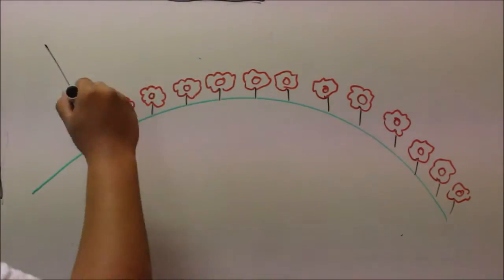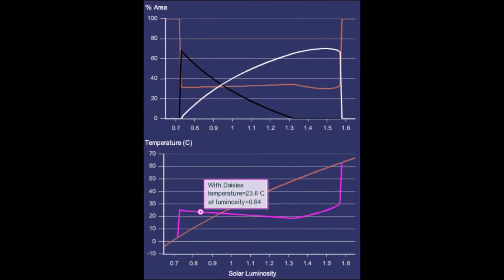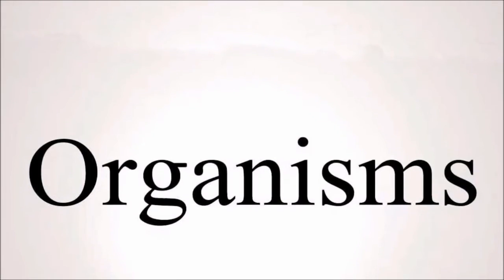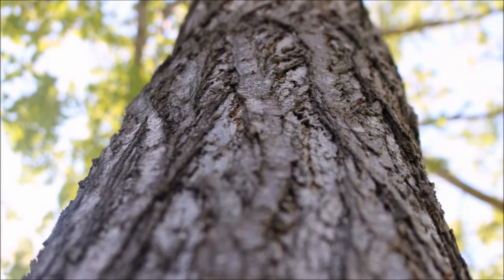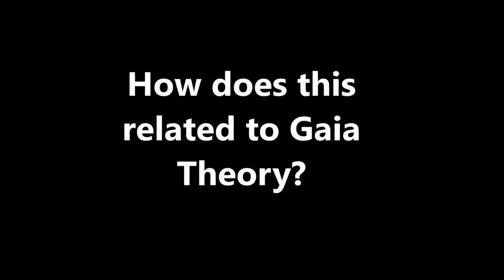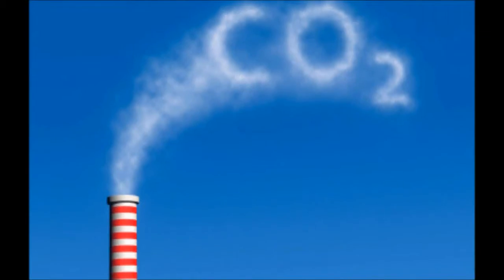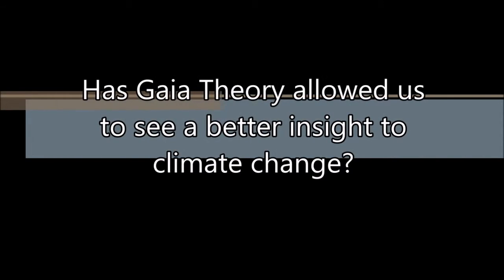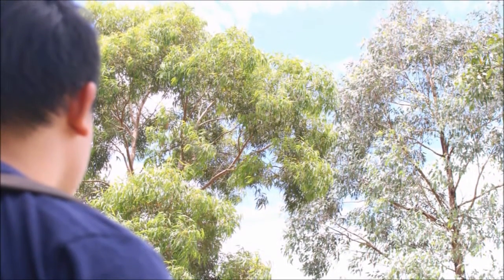WSU 18681202 Sean Bernal Gaia Theory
Just another documentary for my other unit at uni ;)

Enjoy it while its terrible!!! haha boop boop